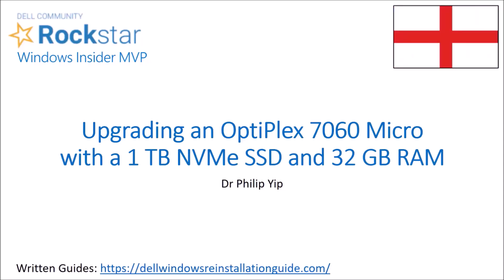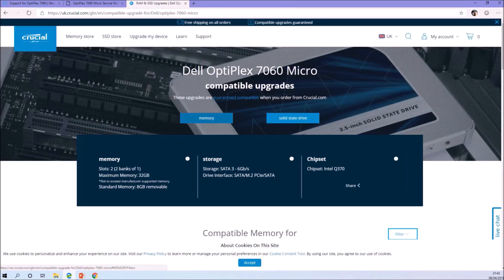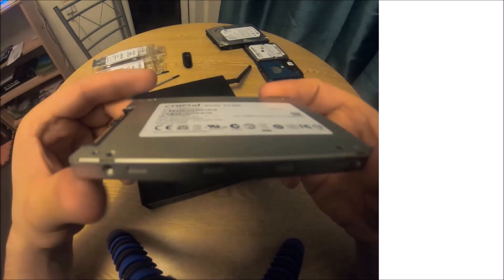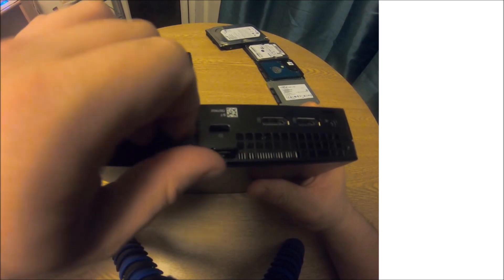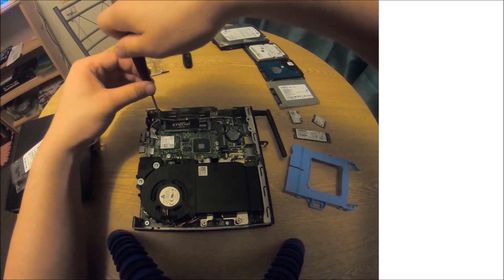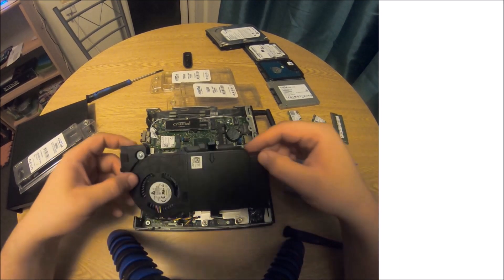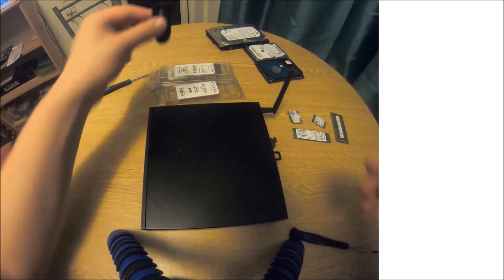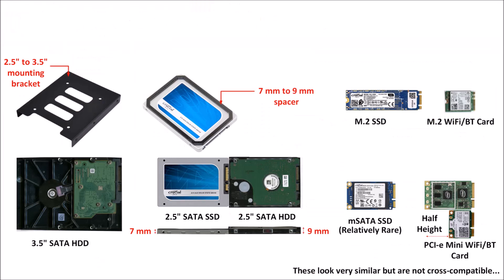Upgrading a Dell Computer with Crucial RAM and a SSD (OptiPlex 7060 Micro)